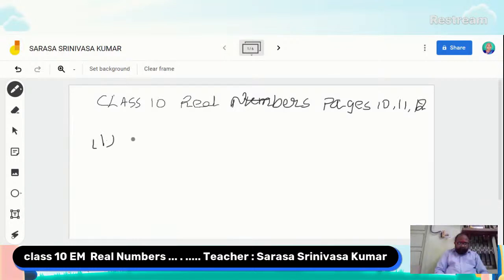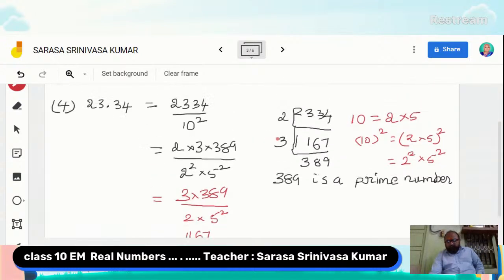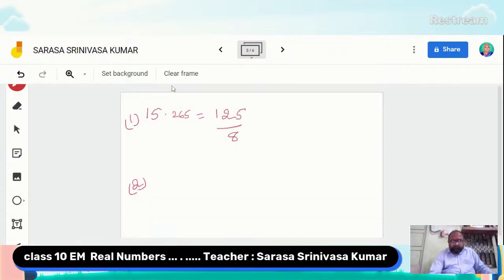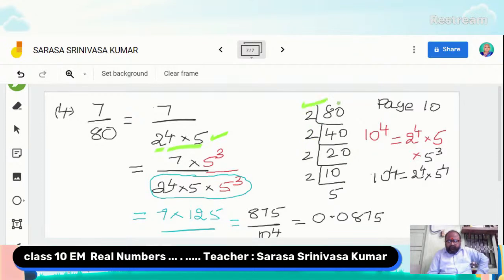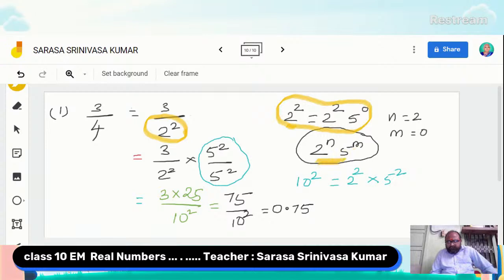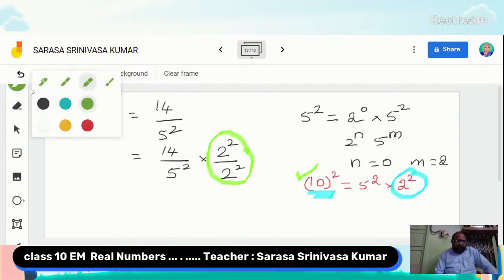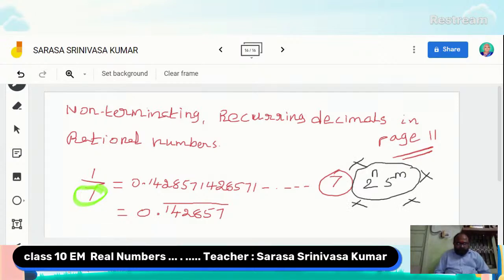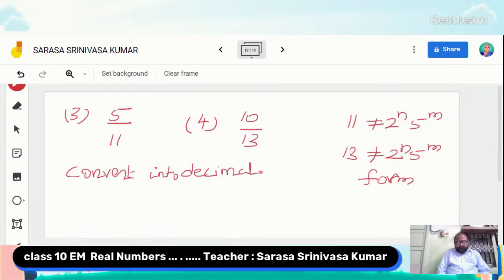02 june 2021 5.00 pm class 10 real numbers pages 10,11,12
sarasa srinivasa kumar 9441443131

for notes, please refer resources in wiseapp